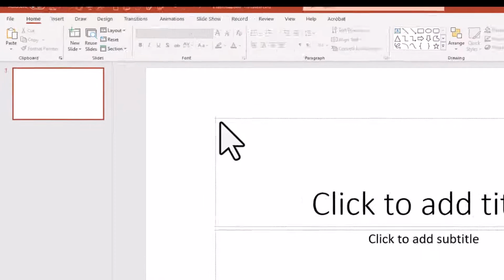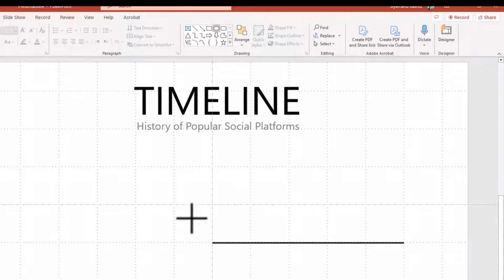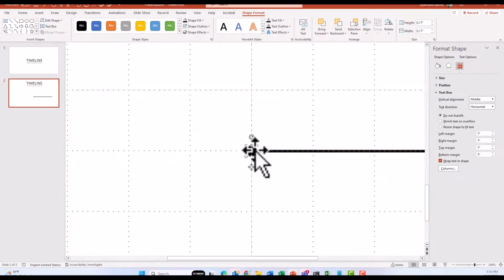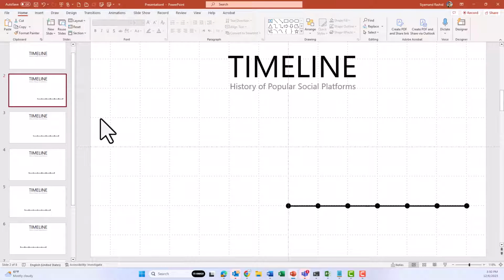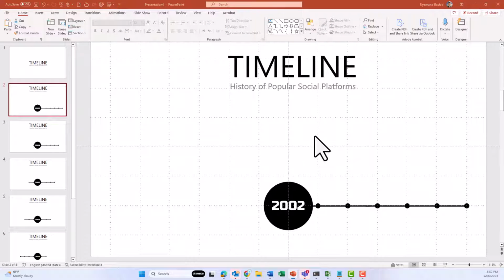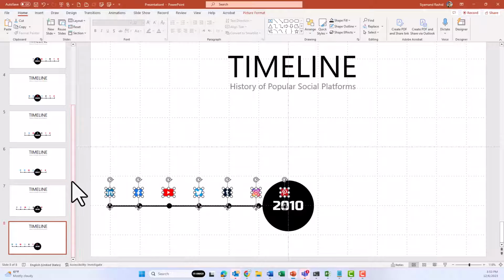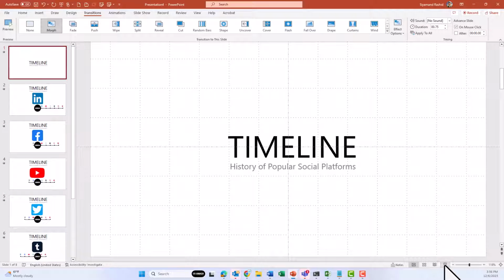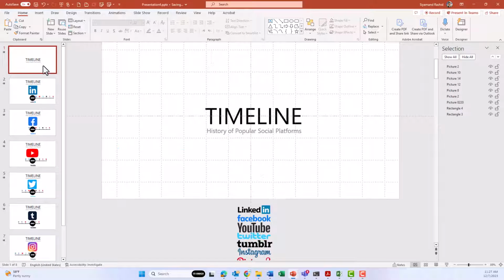Social Media timeline morph transition in PowerPoint - Step-by-Step Tutorial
In this comprehensive tutorial, learn how to create a dynamic and engaging social media platform timeline in Microsoft PowerPoint using the powerful Morph transition feature. Follow along step-by-step as we guide you through the process of designing a visually appealing timeline that mimics the look and feel of popular social media platforms. From crafting sleek post layouts to seamlessly applying the Morph transition for smooth animations, this tutorial is perfect for both beginners and intermediate PowerPoint users. Elevate your presentation skills and captivate your audience with a professional-looking social media timeline. Watch now and transform your PowerPoint presentations into interactive and eye-catching experiences!